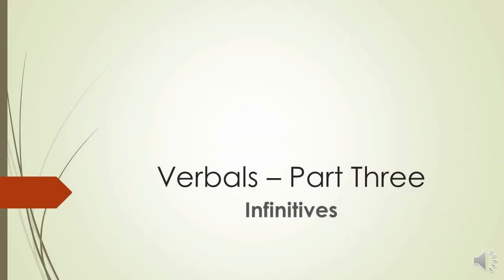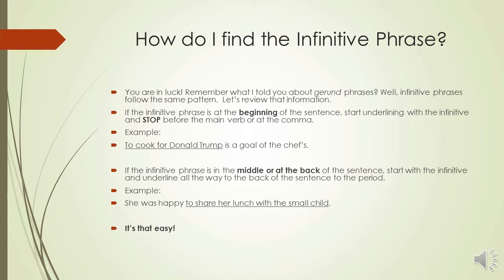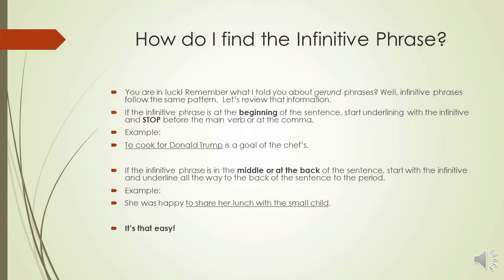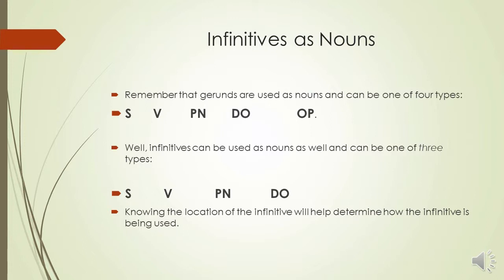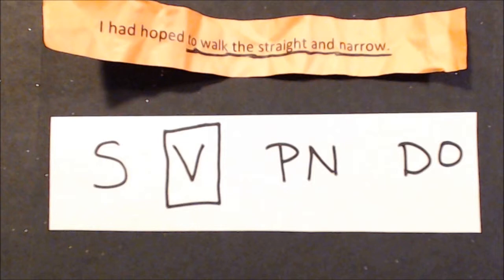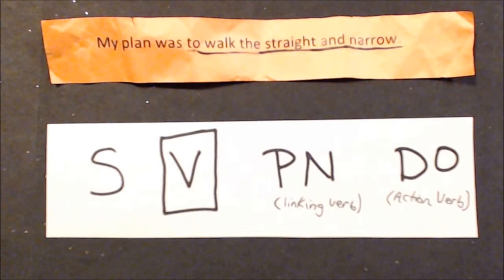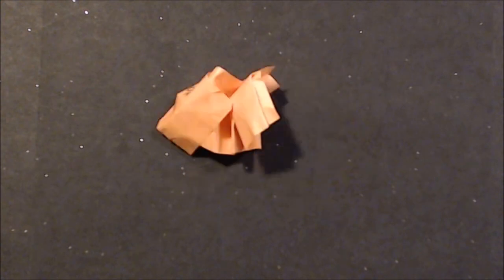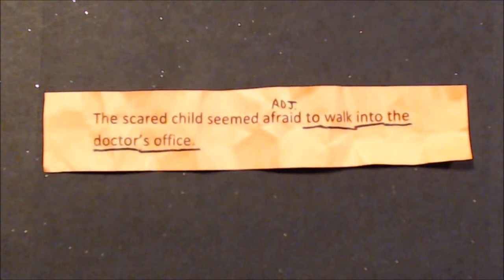Verbals Part Three Infinitives